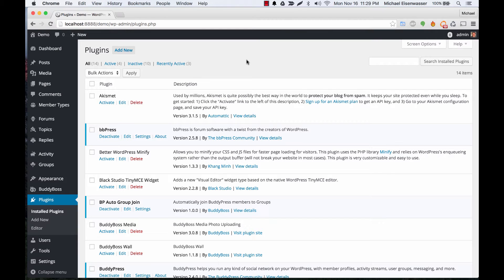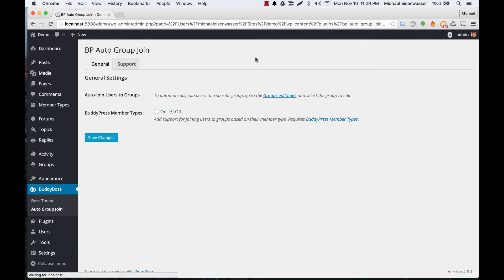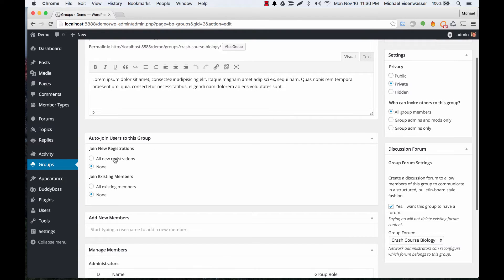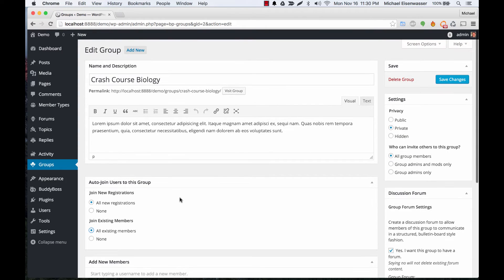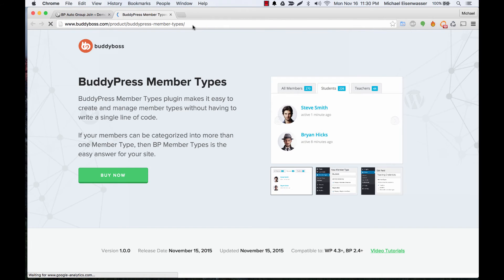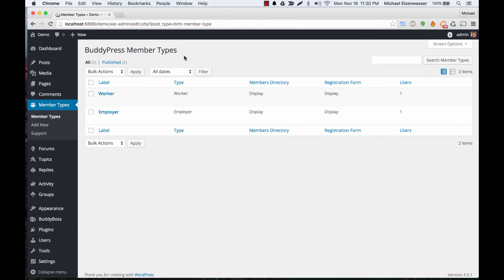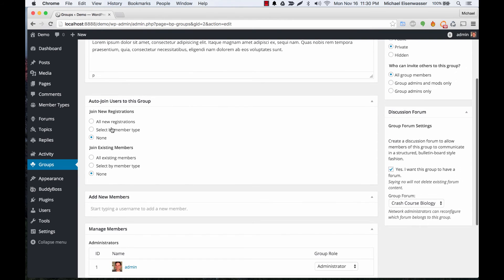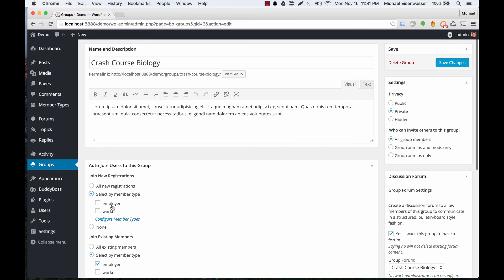BuddyPress Auto Group Join tutorial